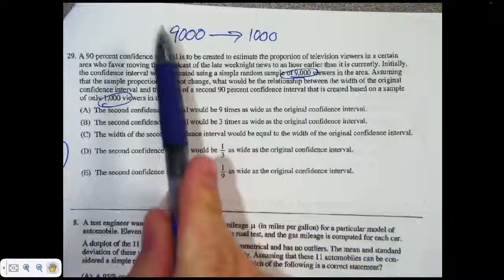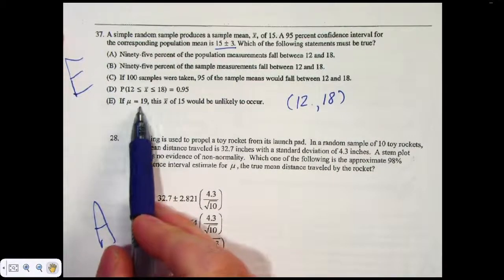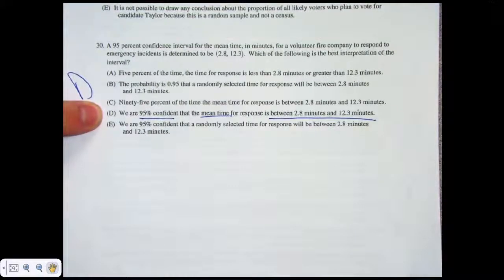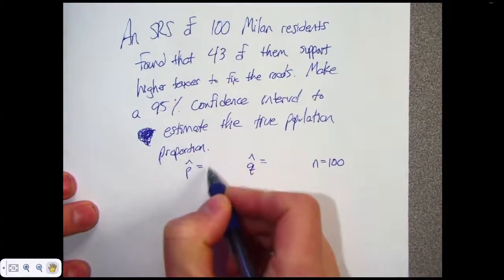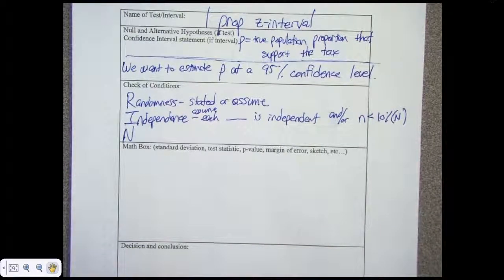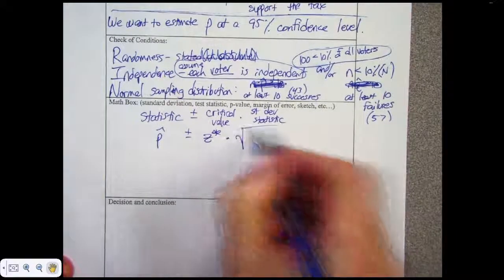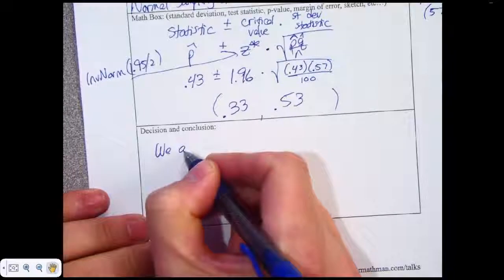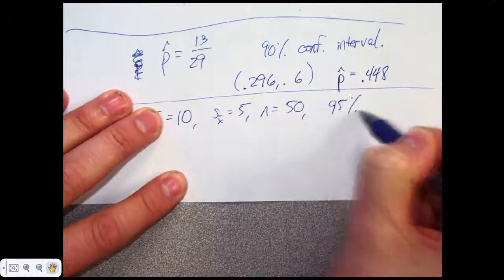2.26 AP Stats 1 prop z intervals intro